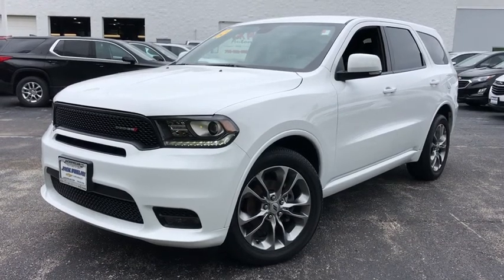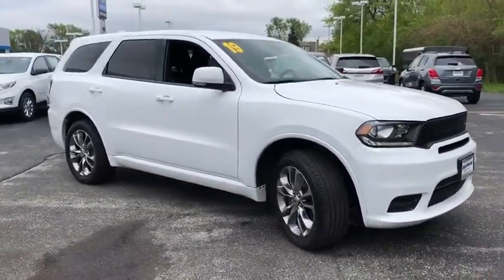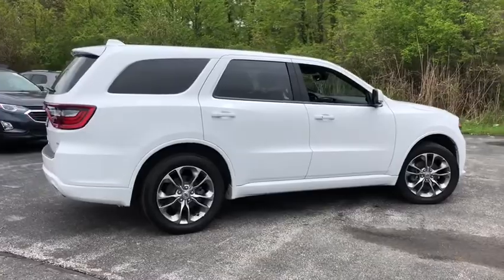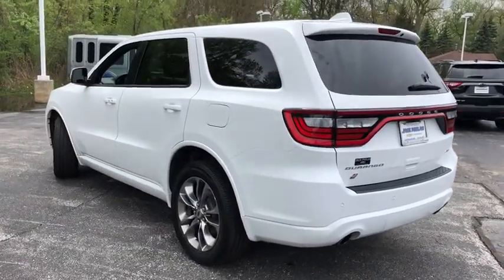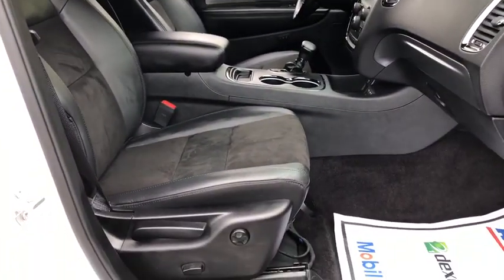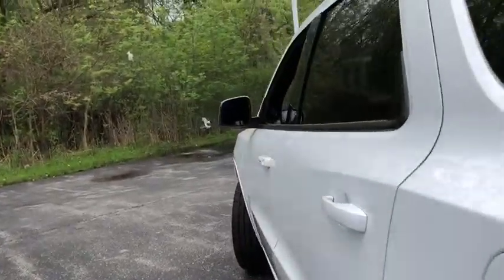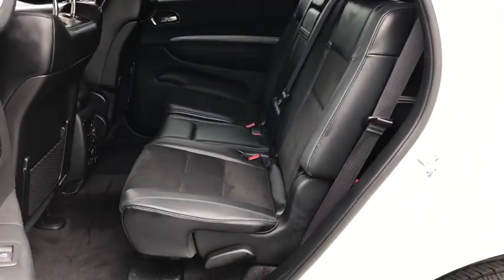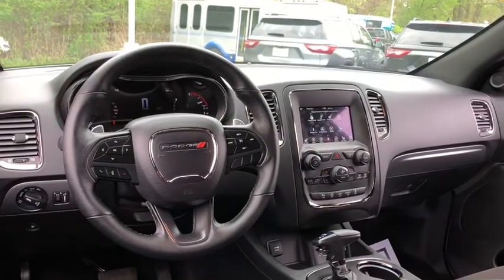2019 Dodge Durango Oak Park, Naperville, Joilet, Evanston, Chicago, IL G6200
Used 2019 Dodge Durango available in Chicago, Illinois at Jack Phelan CHevrolet. Servicing the Oak Park, Naperville, Joilet, Evanston, IL area.
2019 Dodge Durango GT PLUS - Stock#: G6200 - VIN#: 1C4RDJDG7KC550399

4000 S. Harlem Ave